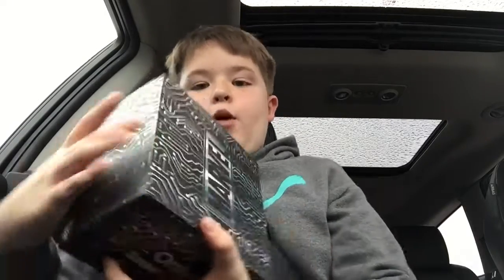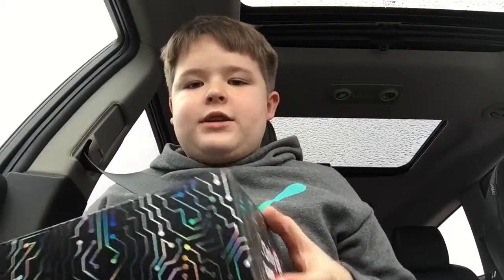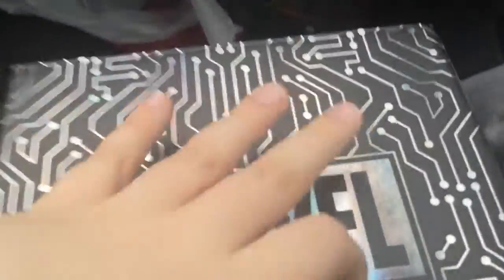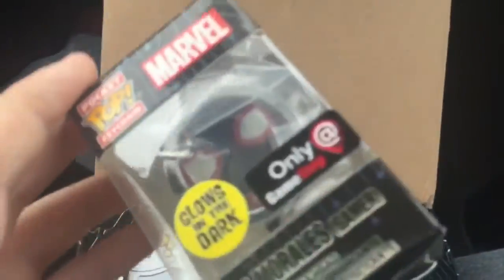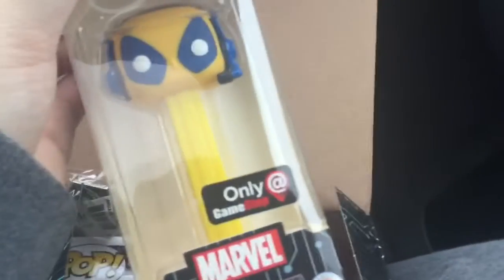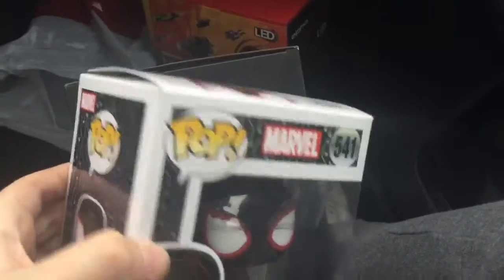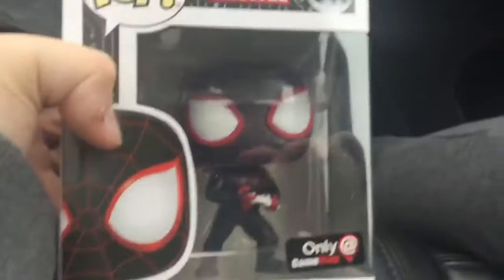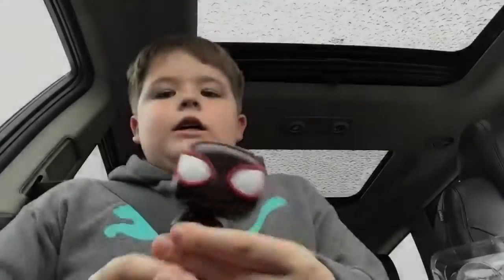Marvel Funko Box Opening With Gunnar